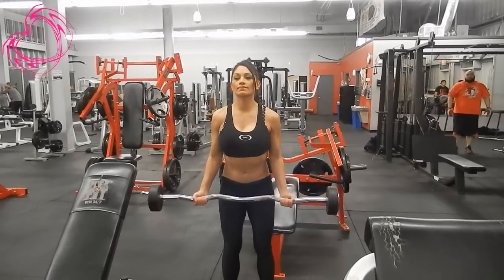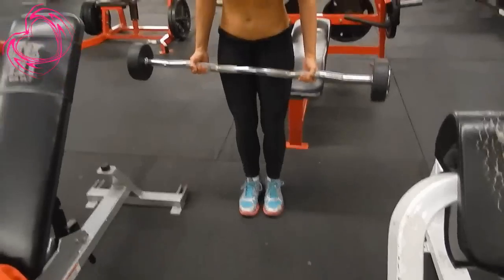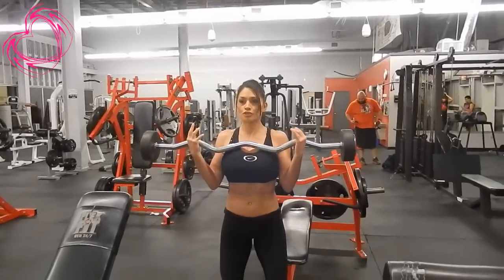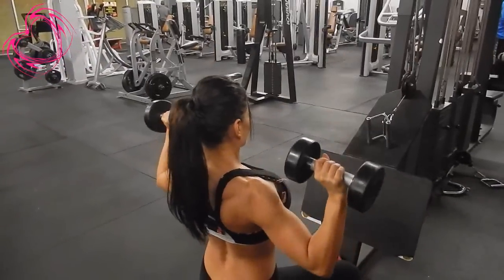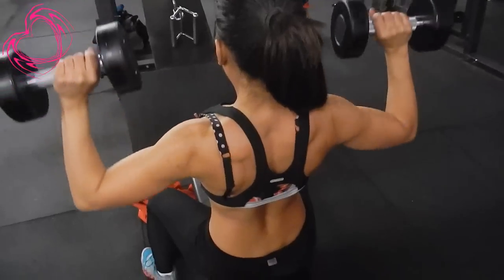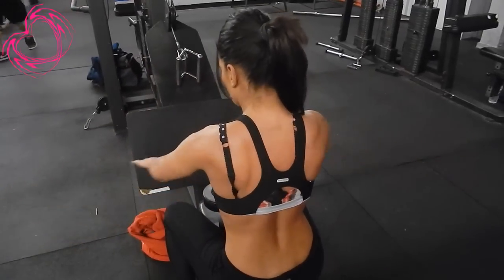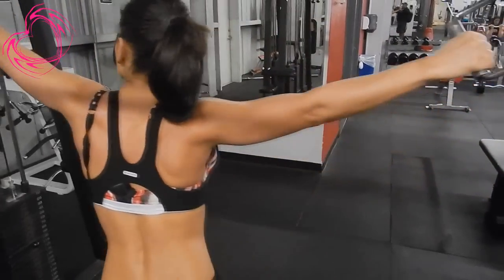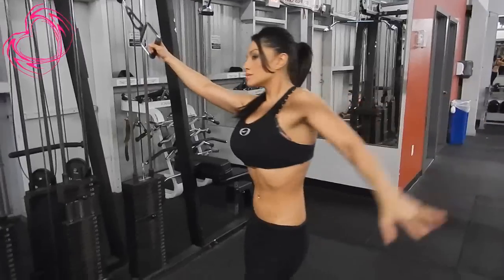Bicep And Shoulders Workout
Just a quick video of me working out biceps and shoulders. It's done a little different. Find out why. Well I hope the tips I give you will help you out in some way or another.

As always, I appreciate you stopping in to watch.

Elektra  :-)

Thanks to Flex Fit Gym for allowing me to shoot video inside their facility.